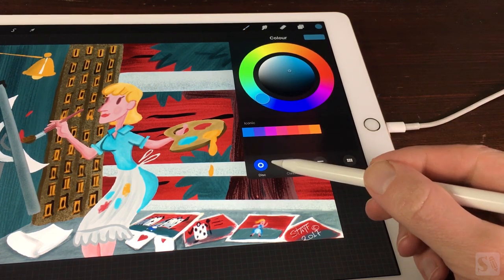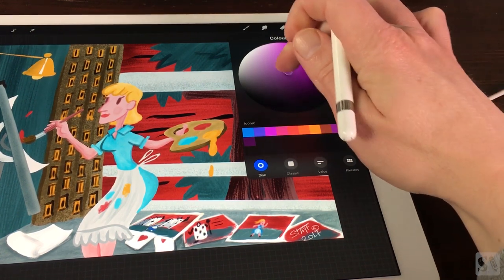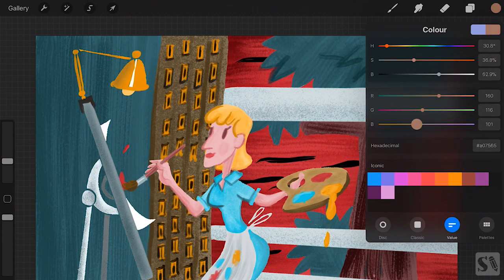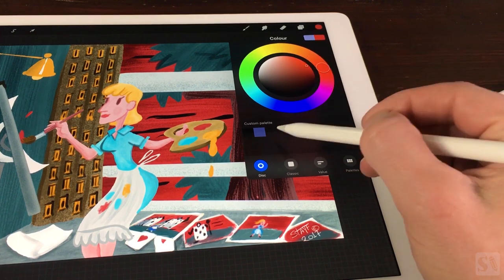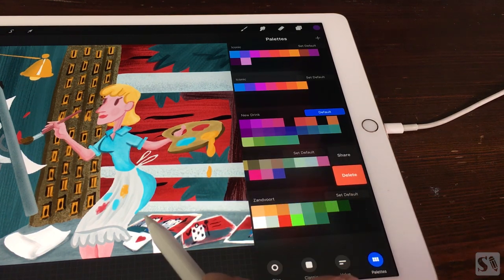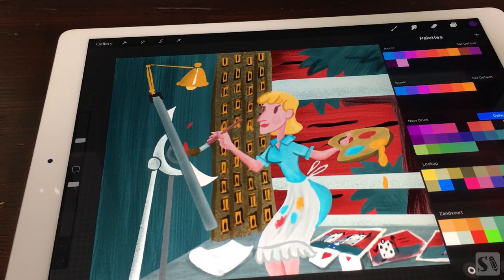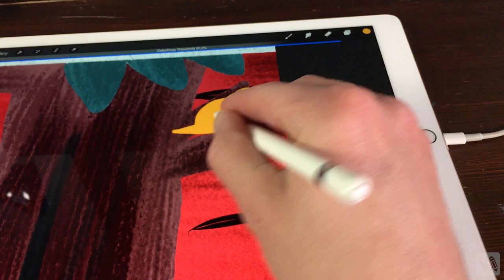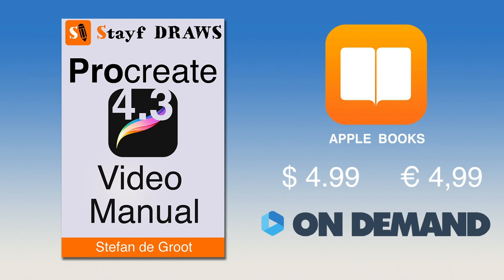Procreate Video Manual: Color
Procreate 4 Video Manual Chapter 4 Color

Learn all about using the color menus in Procreate 4.3. How to use dropcolor and make your own color palettes and color swatches.

You can also buy the whole Procreate 4 Video Manual on Apple Books and Vimeo on Demand.